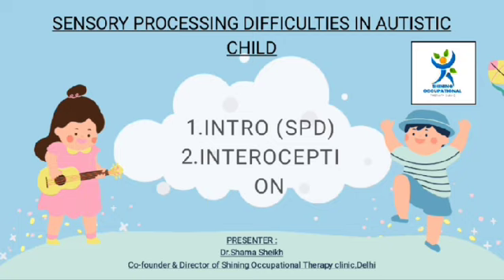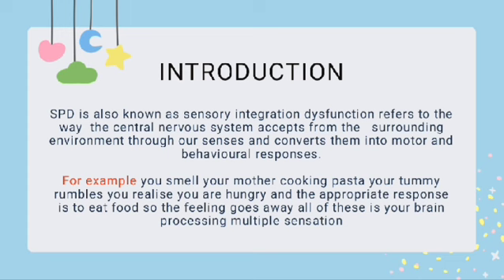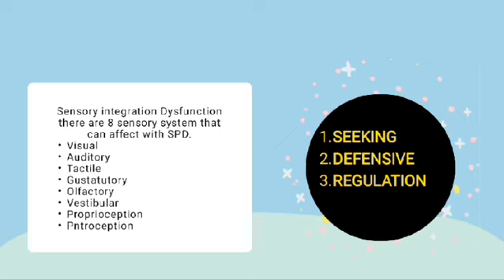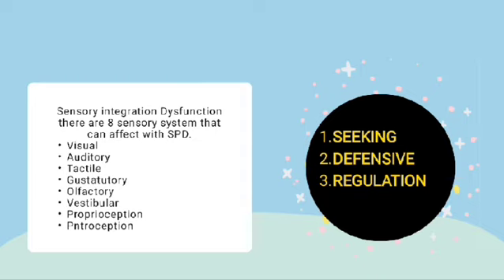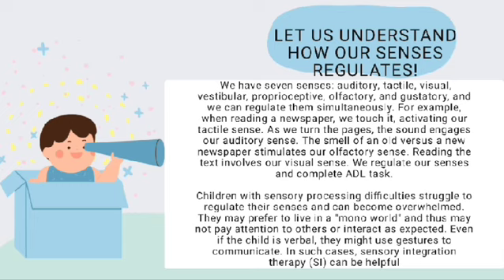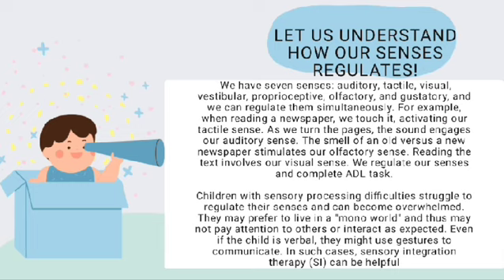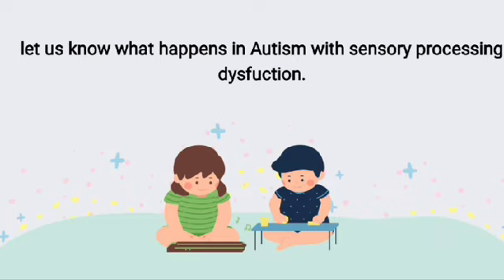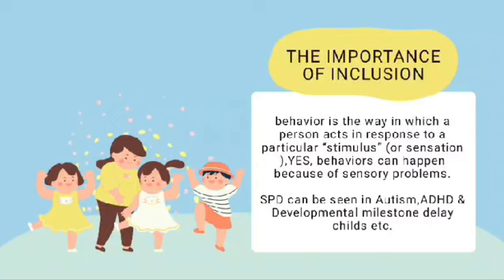Sensory processing difficulties in autistic child